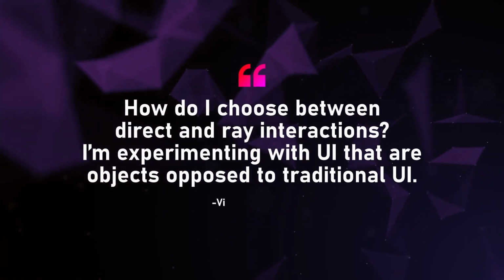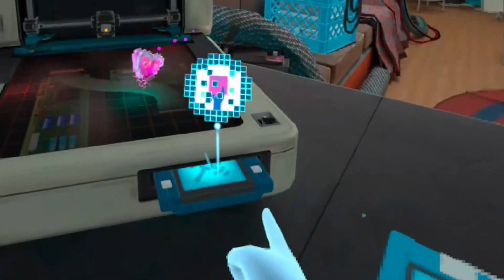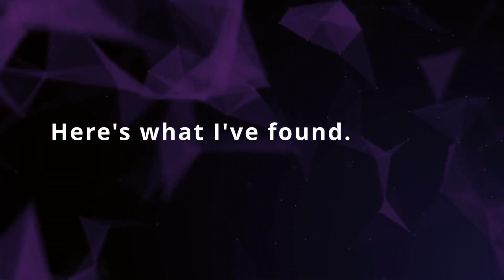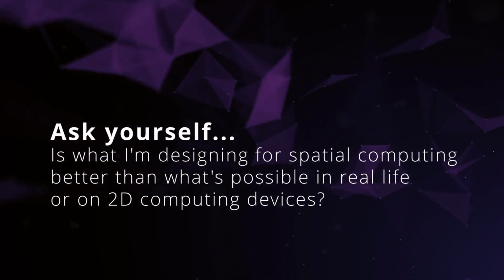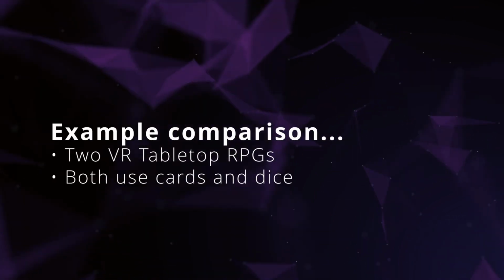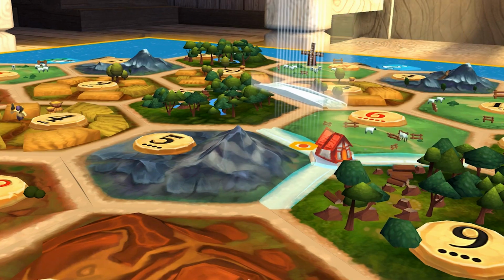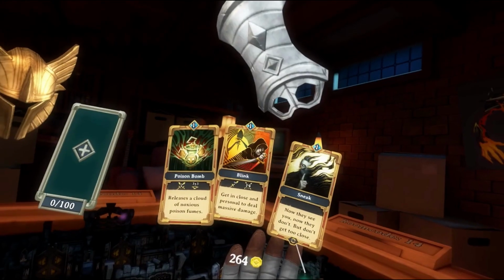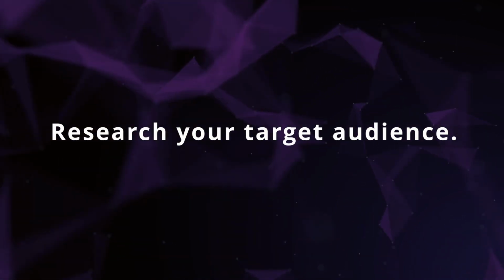2D UI PANELS vs. 3D OBJECTS in XR: Which should you use? / XR UX Design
A viewer sent in a question asking: “How do I choose between direct and ray interactions? I’m experimenting with UI that are objects opposed to traditional UI.”

In this video, I’ll explain the difference between direct and ray interactions, I’ll share some pros and cons of each, and I’ll give you some recommendations to keep in mind when you’re trying to decide whether to use 3D objects or traditional 2D UI panels in your spatial experiences. So let’s get started!

🕐 Timestamps
Start: (0:00)
Definition: (0:34)
3D objects or 2D UI panels?: (1:34)
Example comparison: (4:03)
Tips for use: (6:23)
Learn more: (7:14)

🔥 Credits
Beat Saber
Mixed Reality Toolkit (MRTK) by Microsoft
Catan VR
Demeo VR
Lone Echo VR
Vader Immortal: Episode I
Oculus First Contact
Oculus Hand Tracking Promo Video
MRTK 3 footage recorded by Eric Hartye
Stock footage provided by Wendy Laplume, Aleksey Skatchkov, cottonbro, Artem Podrez, Rodnae Productions, Joseph Redfield, Foysal Ahmed Production, SHVETS production, and Thirdman, on Pexels